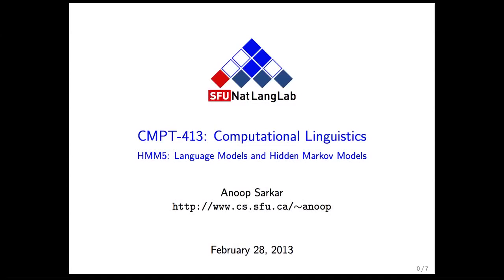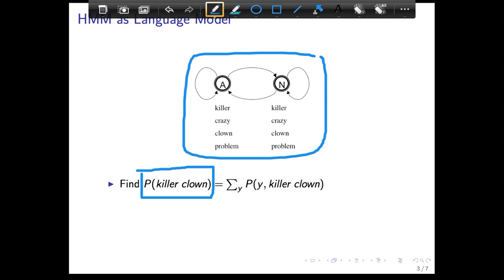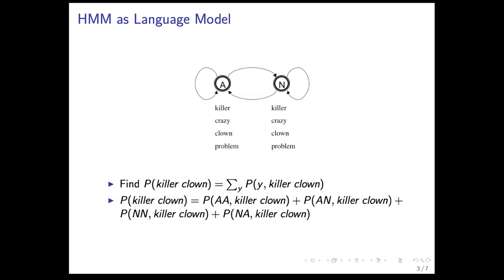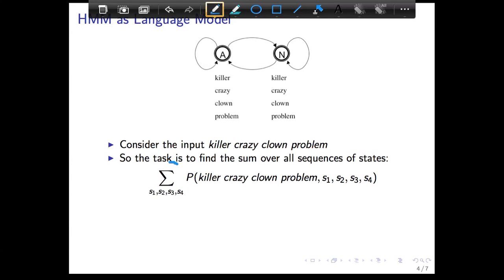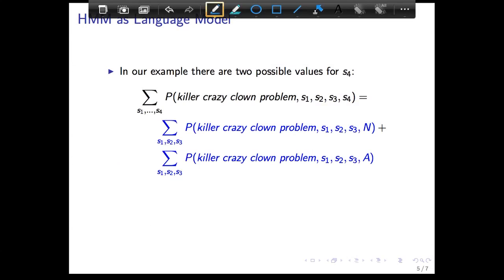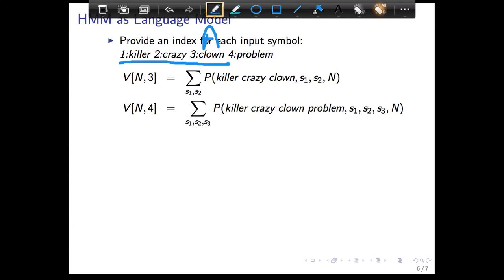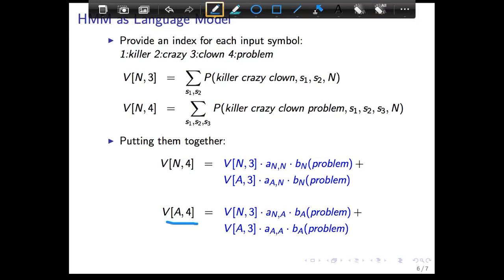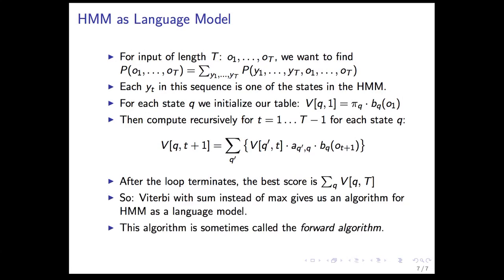SFU CMPT 413: HMM5 Language Models and Hidden Markov Models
Module 5 of the HMM series of CMPT 413 Computational Linguistics